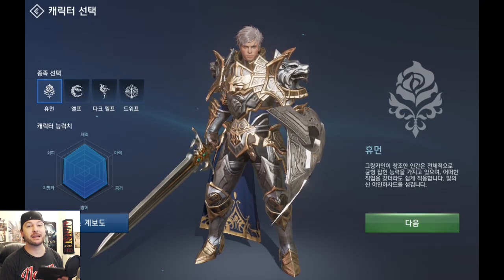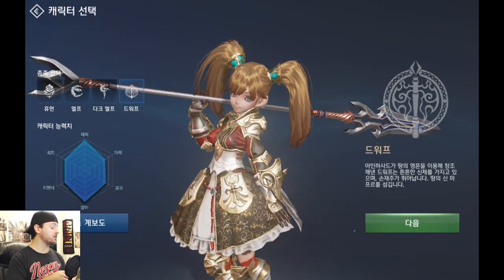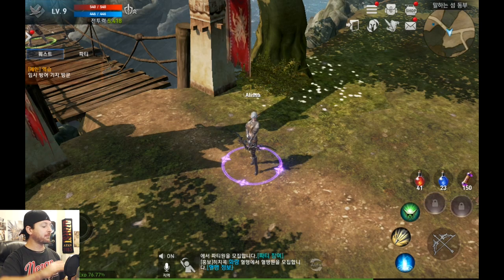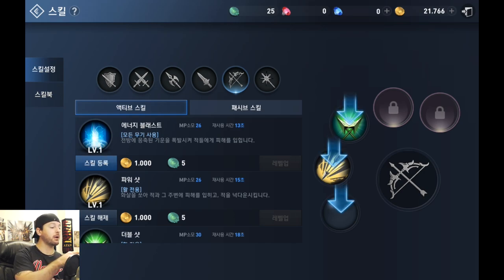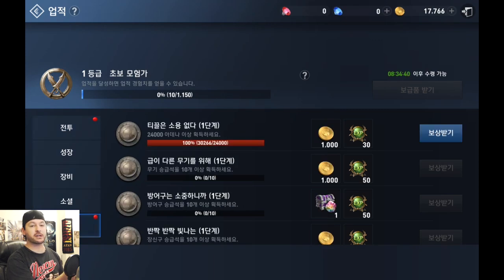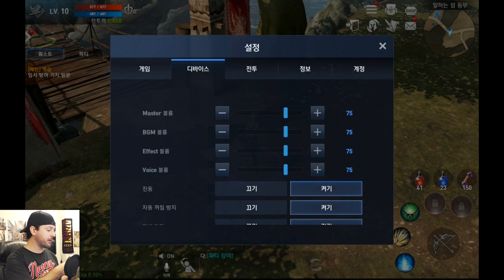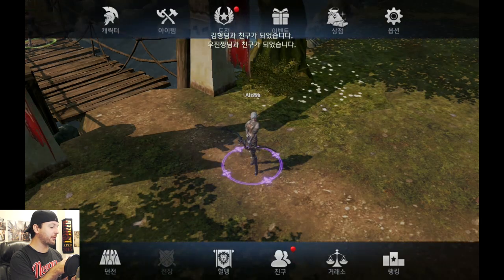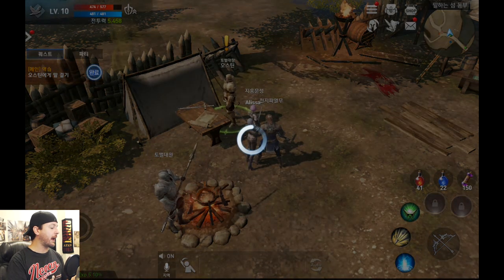How To Download and Play Lineage 2 Revolution - Indepth Guide and Gameplay (English)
I've spent quite a bit of time with some cumbersome translating methods to bring you this video! It's not the most exciting, action-packed video, but I hope it serves as a good starting point for gamers excited to play the Korean version of Lineage 2 Revolution.

To download the game outside of Korea, you'll probably have to visit a website and download the Lineage 2 Revolution apk file to your mobile device. Once downloaded, just open it and it will install and update itself the same as if you downloaded it from an app store like Google Play. Here's the site I used.

Lineage 2: Revolution just came out in Korea and I've got my hands on it with my Android tablet. It's one gorgeous looking game! A lot of what I see is familiar since it uses a lot of similar systems from other mobile ARPGs that have been on the market. But it certainly sets itself apart from the competition with its amazing looking graphics and overall quality.

Lineage 2: Revolution is a free to play game only available right now for Korea but may become available for other languages such as English later. According to some reports I've seen, the game is confirmed to have a global launch for other countries early 2017. I'll keep you guys updated on a possible localization and release date as I learn about it.

In the meantime, I'll be digging deep into this game, translating Korean to English and uploading more gameplay and guides to show off the various features and game modes.

Proxy
Tobias K.
Filip R.
Nader A.
Brett R.
Fahad A.
Dunerwin